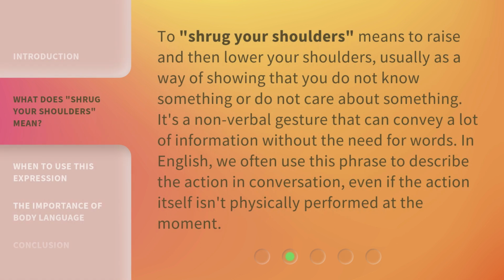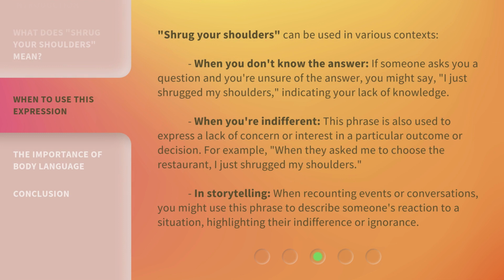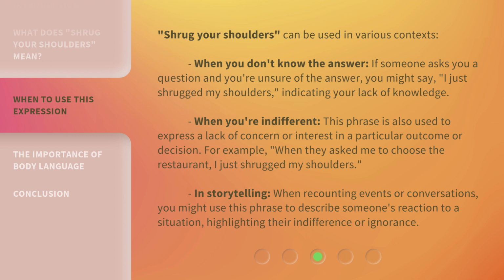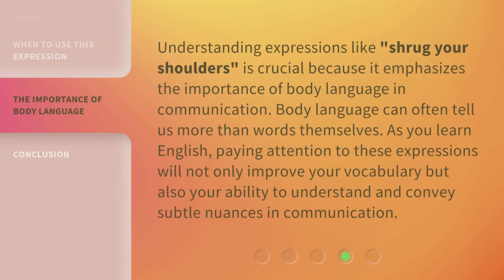Mastering the Art of "Shrug Your Shoulders": A Guide to English Expression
Shrug Your Shoulders: Mastering the Art of English Expression • Learn how to perfectly convey indifference or uncertainty in English with the iconic shoulder shrug. Master this non-verbal communication technique with our step-by-step guide!

00:00 • Introduction - Mastering the Art of "Shrug Your Shoulders": A Guide to English Expression
00:35 • What Does "Shrug Your Shoulders" Mean?
01:04 • When to Use This Expression
01:48 • The Importance of Body Language